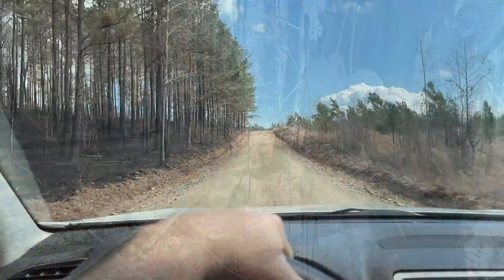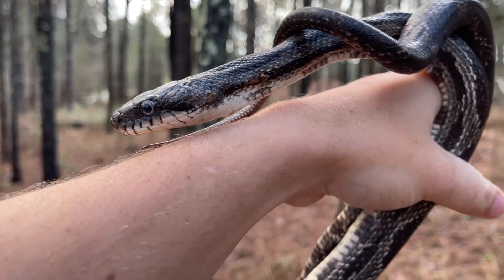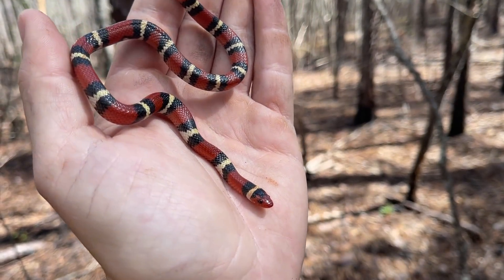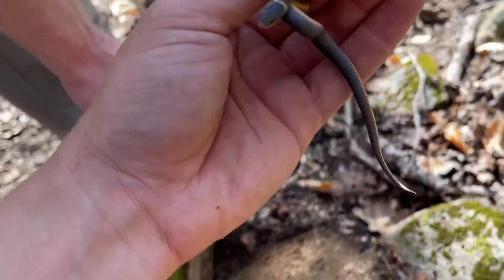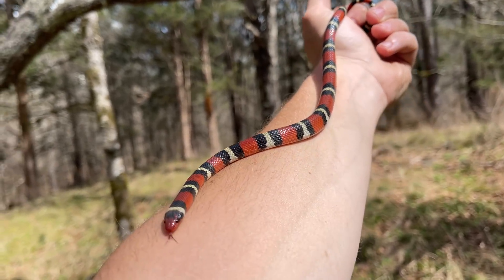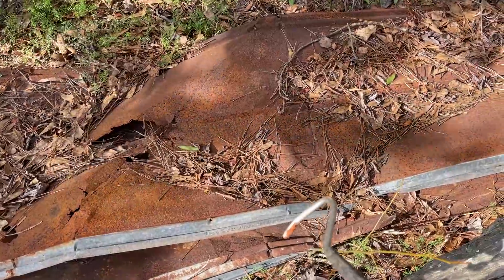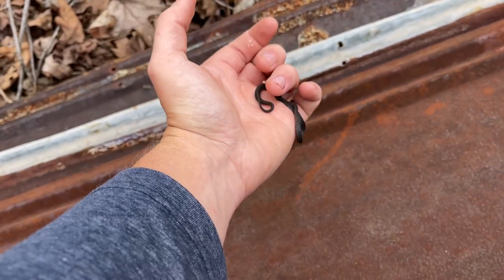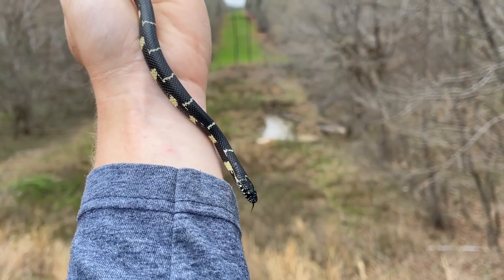Spring Kingsnakes in Georgia! Finding Scarlet and Eastern Kingsnakes in the Wild!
A few more productive spring days, featuring a few of the local favorites!